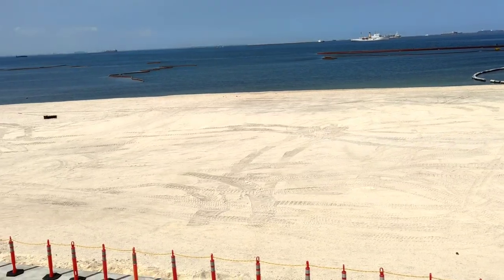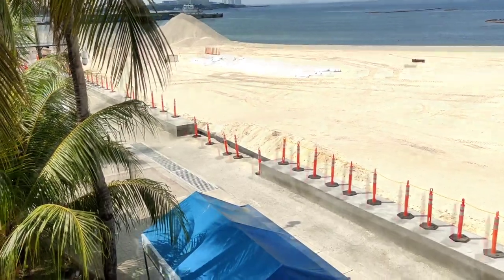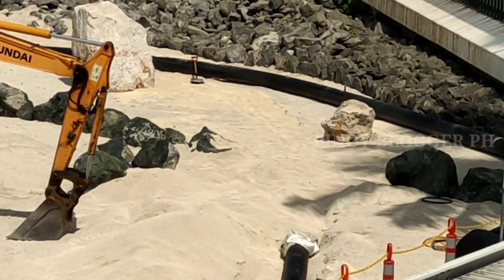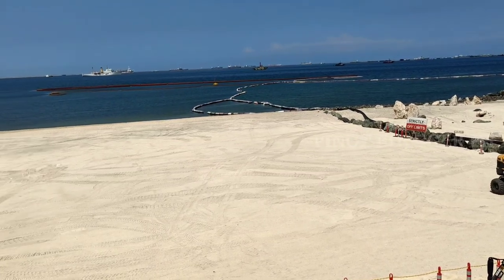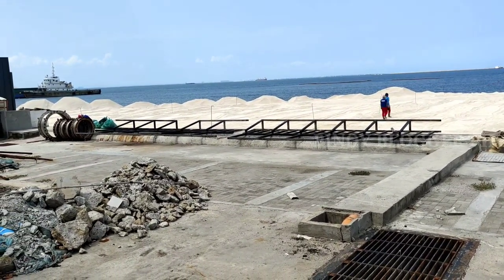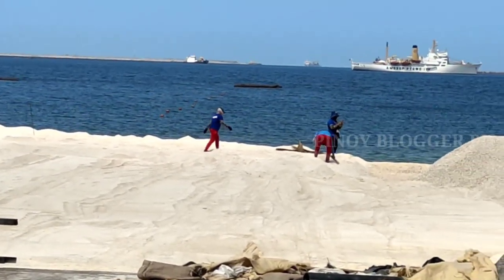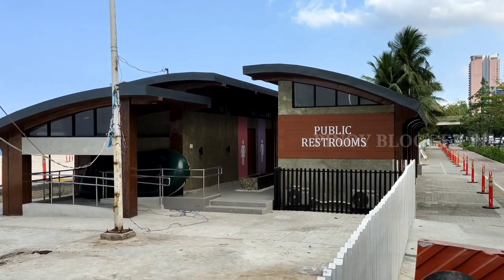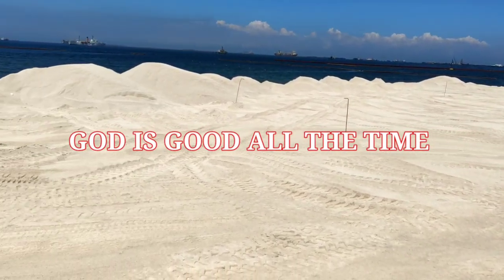Manila Bay Update:April 16, 2022